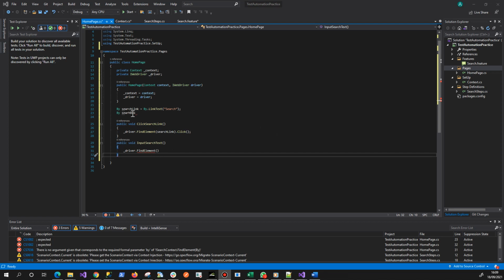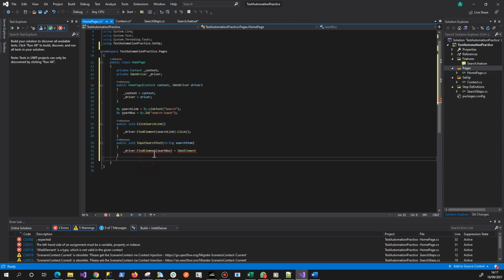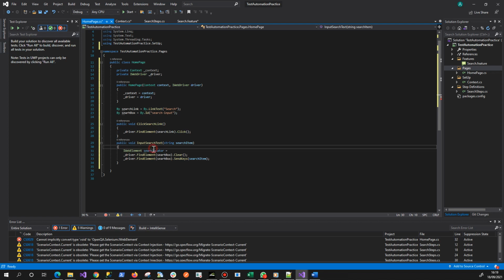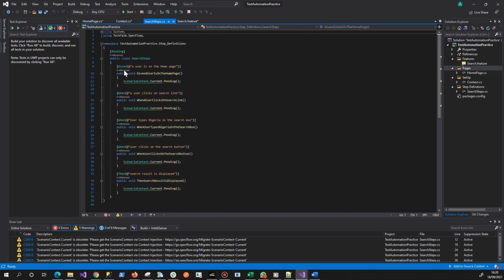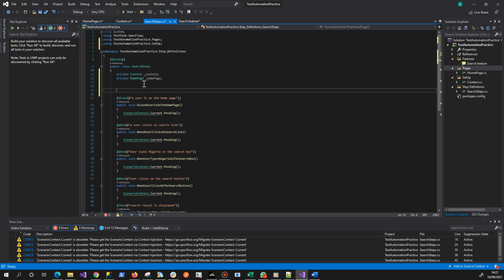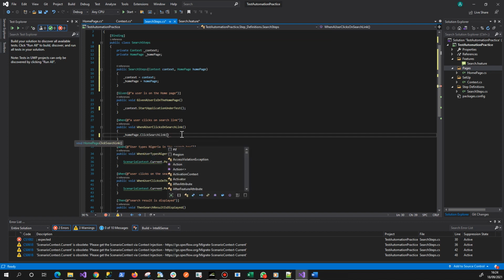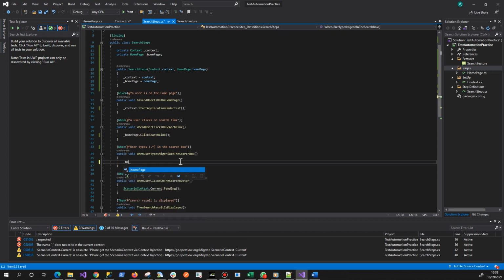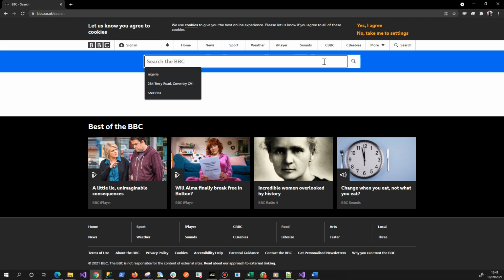Quick Selenuim Automation C# Tester Interview framework Part 3